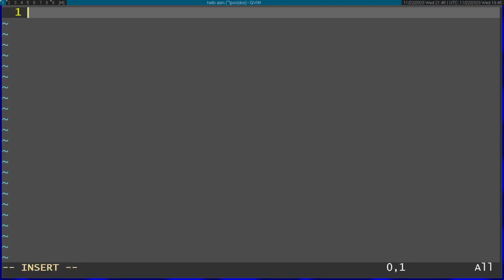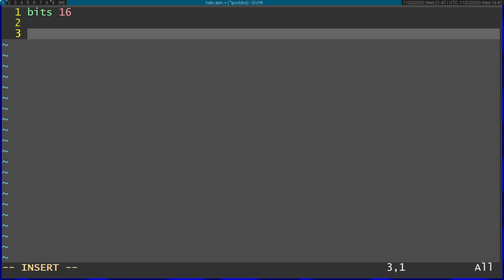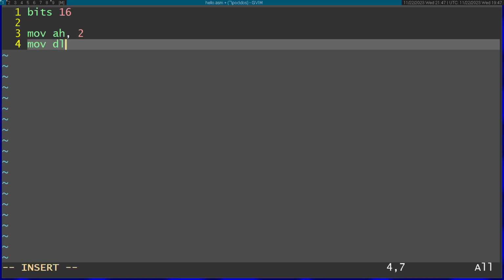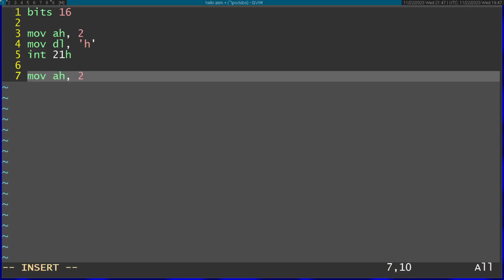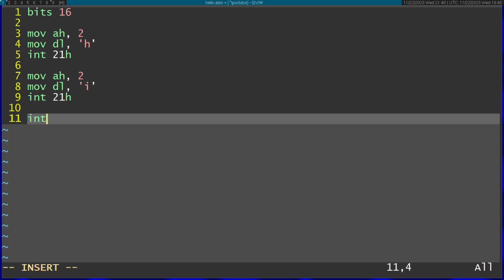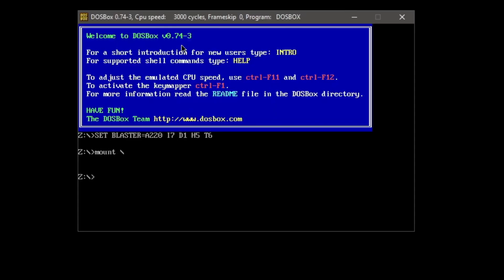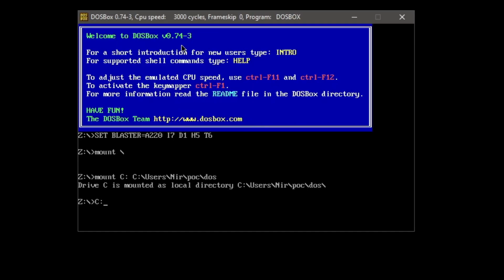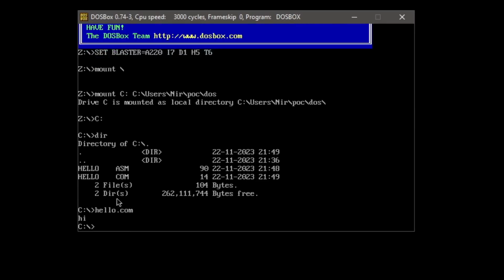Making Assembly "Hello World" DOS Program in 2 Minutes